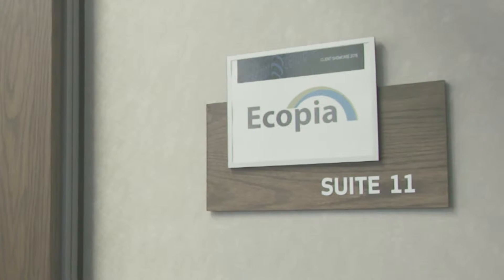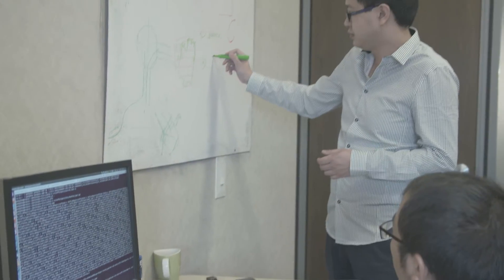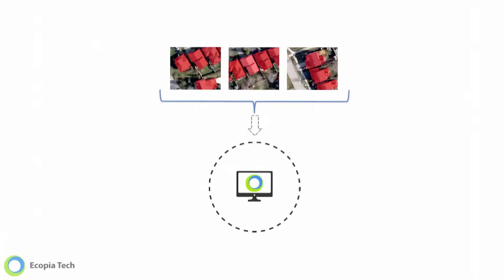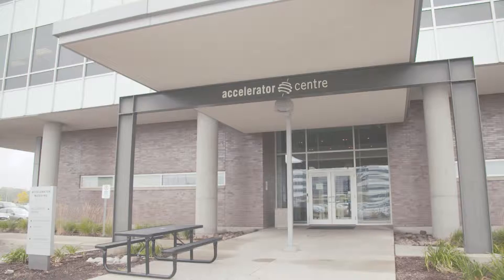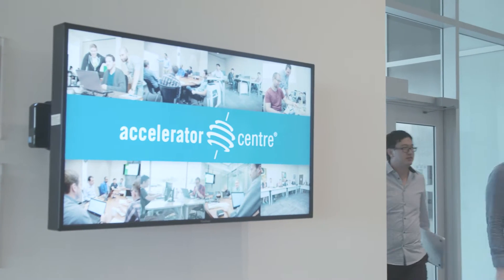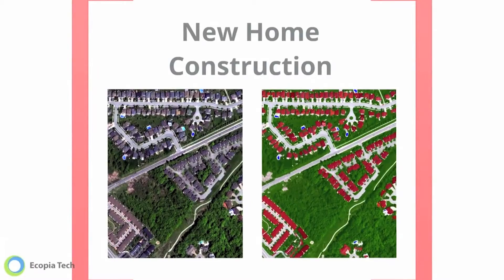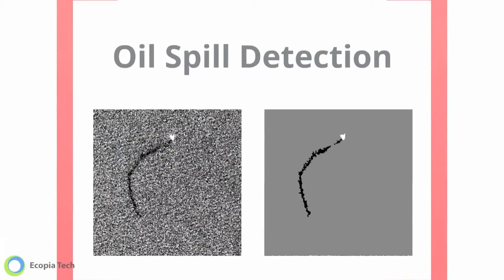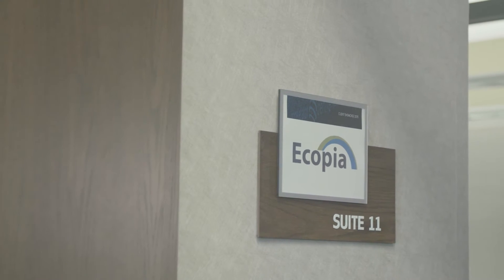Ecopia - Martin Walmsley Award Video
Learn about Ecopia and their OCE supported data agnostic visual recognition engine for geospatial imagery